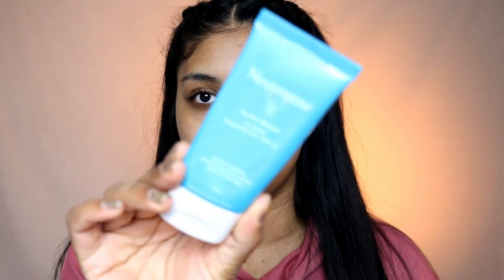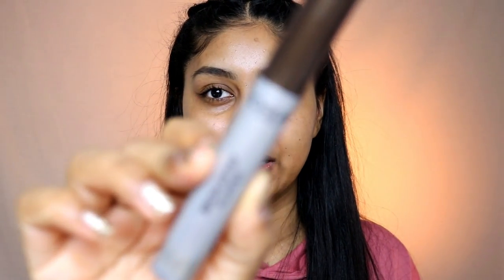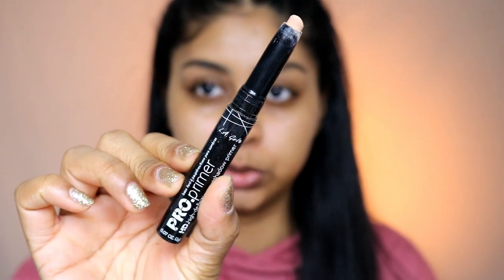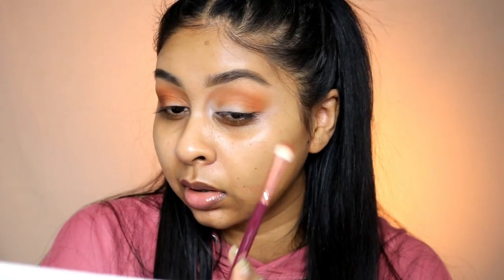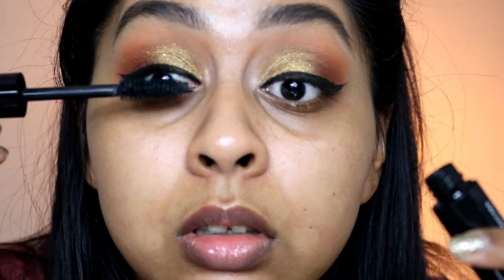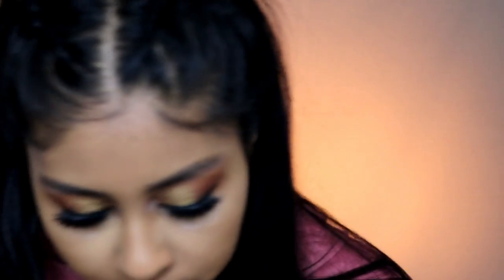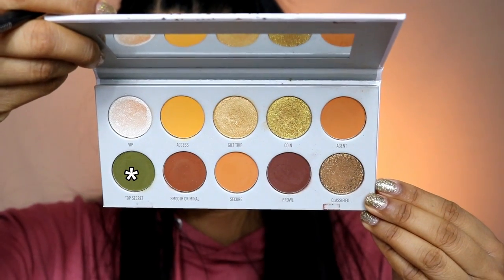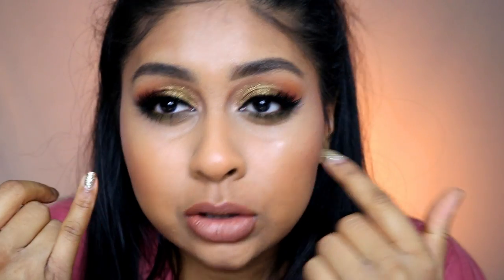USING MAKEUP I HAVEN'T TOUCHED IN MONTHS!!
PRODUCTS USED:
NEUTROGENA SPF MOISTURISER
WET N WILD CONCEALER - MEDIUM DEEP TAN
WET N WILD CONTOUR PALETTE - TOFFEE CARAMEL
PRIMARK LIP LINER - TOFFEE
DOSE OF COLOURS LIQUID LIPSTICK - KNOCK ON WOOD